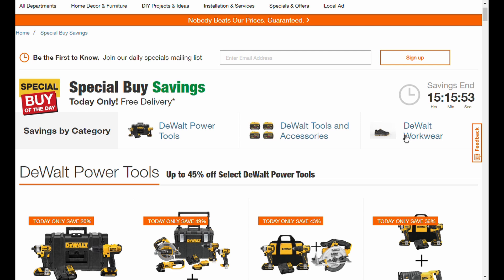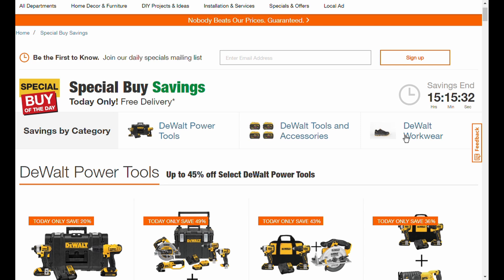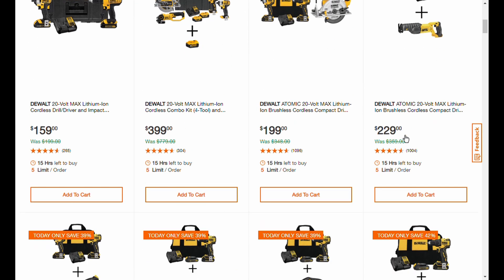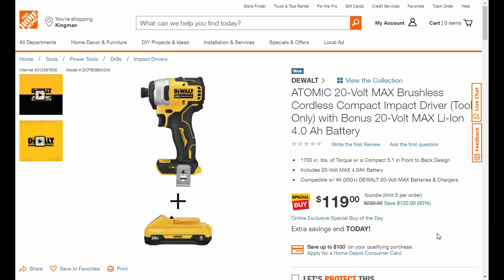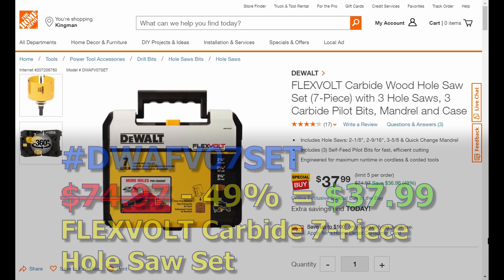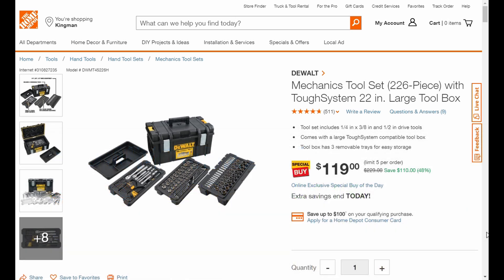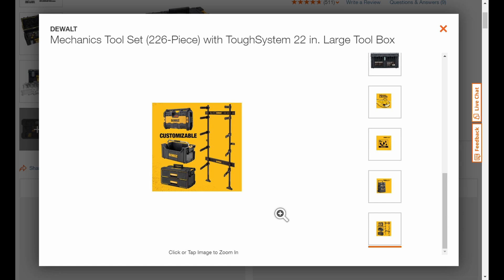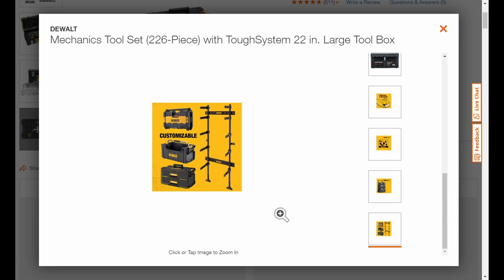TODAY ONLY! DeWalt Deals at The Home Depot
TODAY ONLY DeWalt tools, accessories and work wear are on sale at The Home Depot.  Hurry! Quantities are limited and some of the deals are sold out.  Ends today 2/17/2020.

 THE GOODS:
DCF809BW240 - $119 - DEWALT ATOMIC 20-Volt MAX Brushless Cordless Compact Impact Driver (Tool-Only) with Bonus 20-Volt MAX Li-Ion 4.0 Ah Battery

DWAFV07SET - $37.99 - FLEXVOLT Carbide Wood Hole Saw Set (7-Piece) with 3 Hole Saws, 3 Carbide Pilot Bits, Mandrel and Case

DWMT45226H - $119 - Mechanics Tool Set (226-Piece) with ToughSystem 22 in. Large Tool Box